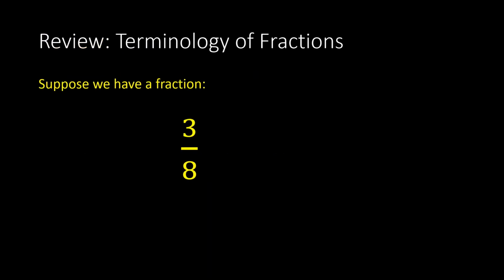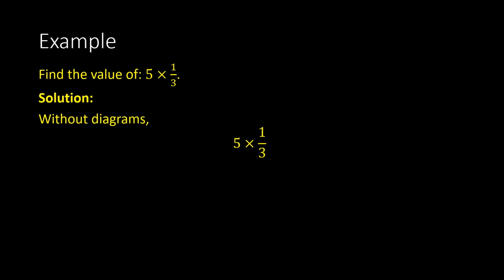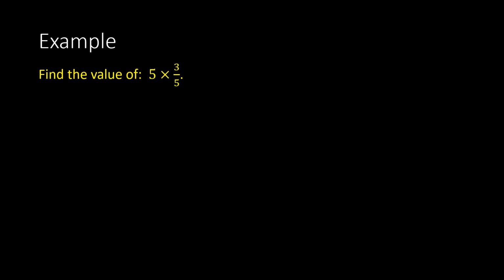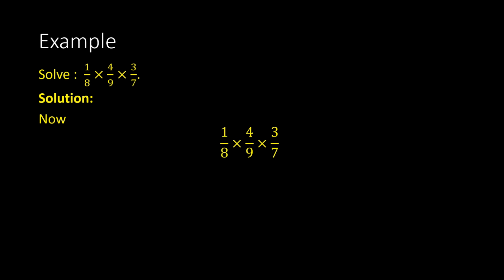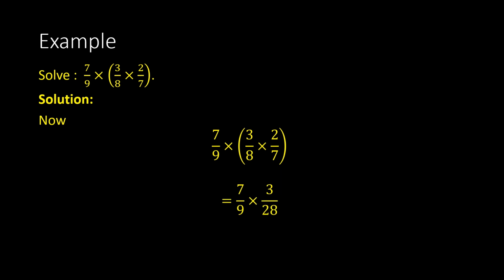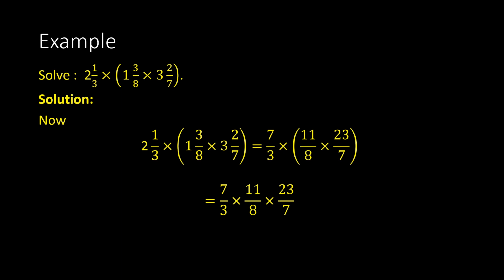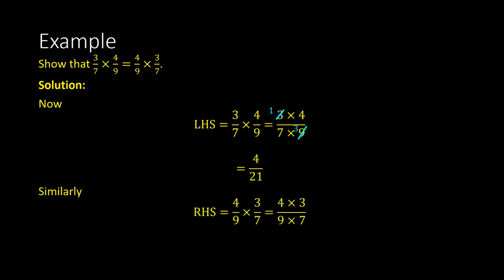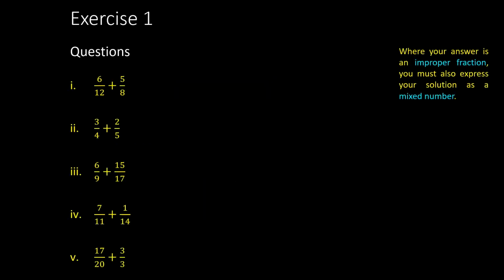Multiplication of Fractions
By the end of this video, you should be able to multiply a fraction by a whole number and multiply fractions by each other.